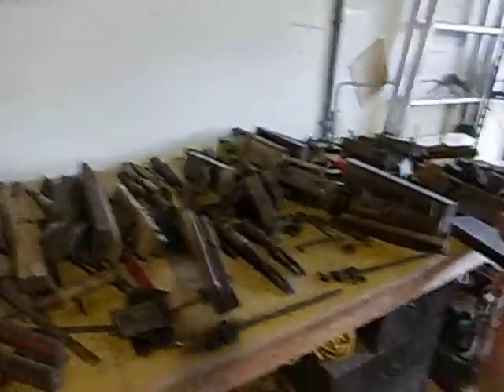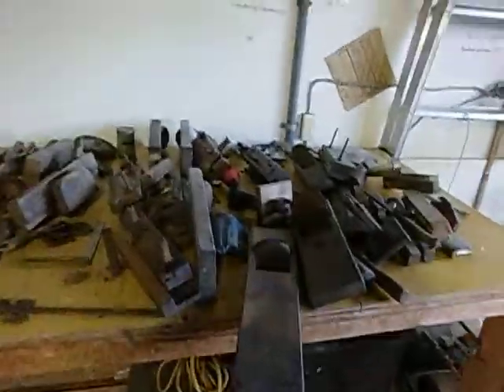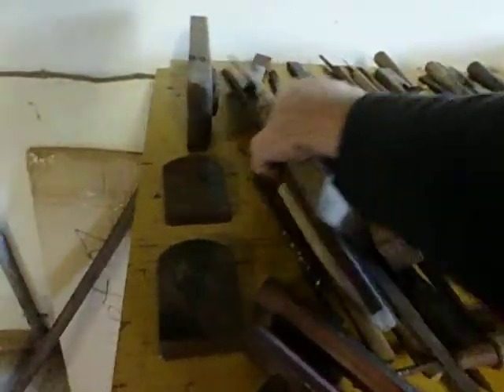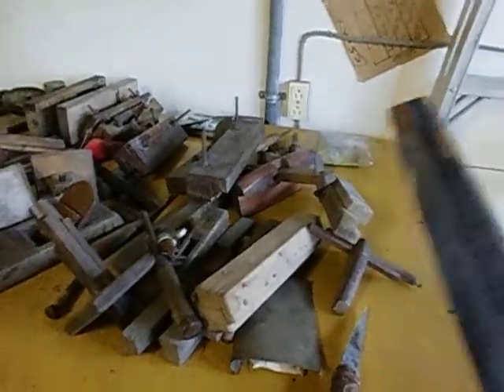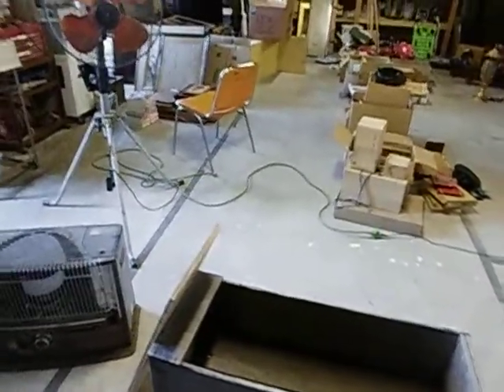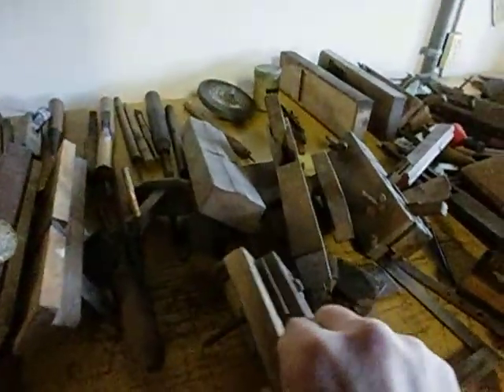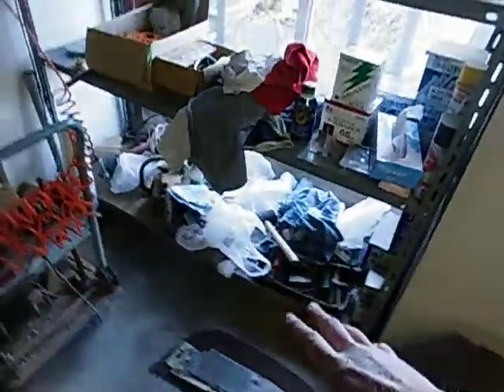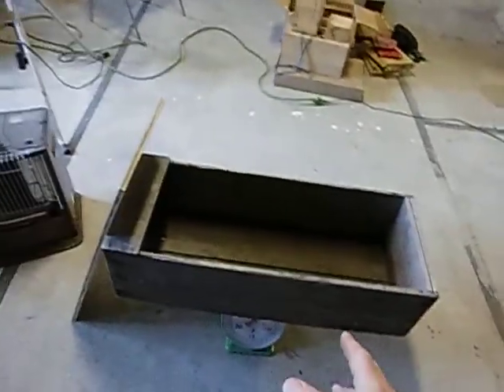Japanese Carpentry Tools Antique